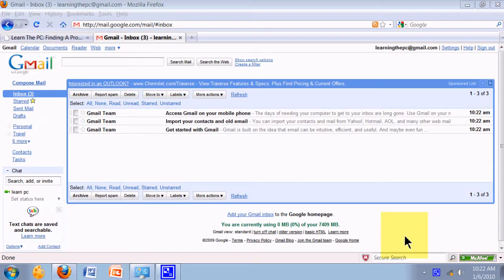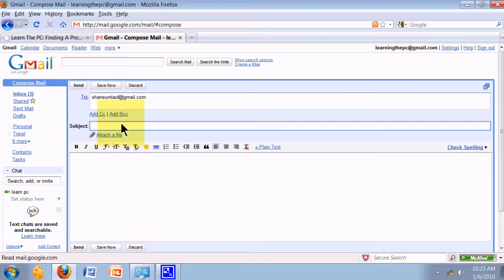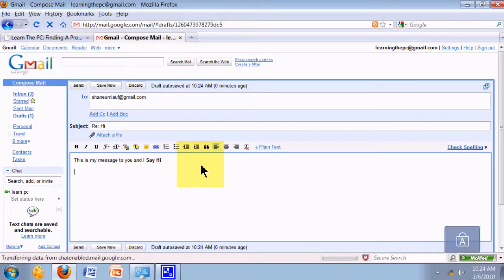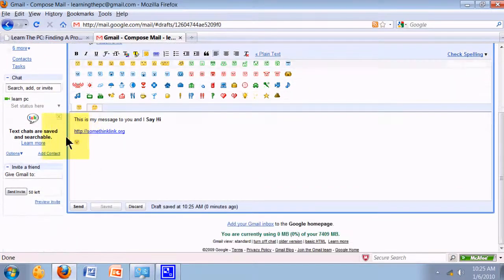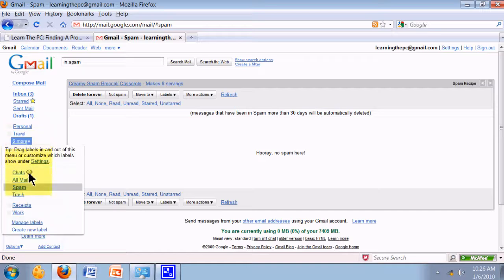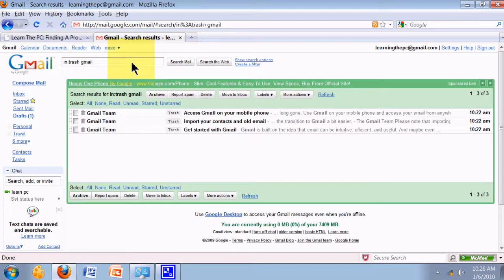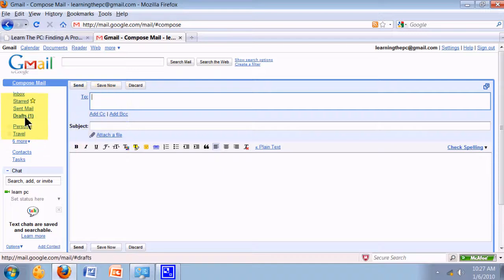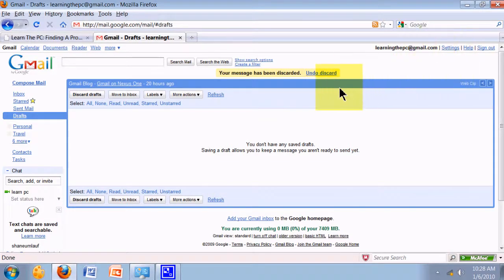Gmail 101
How to use Gmail Intro.